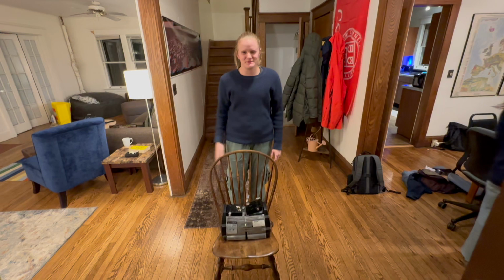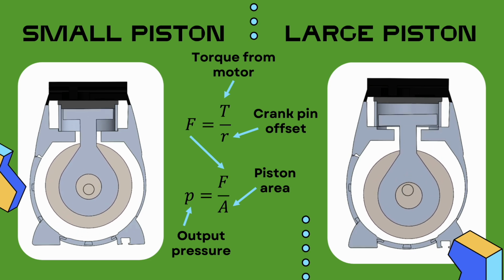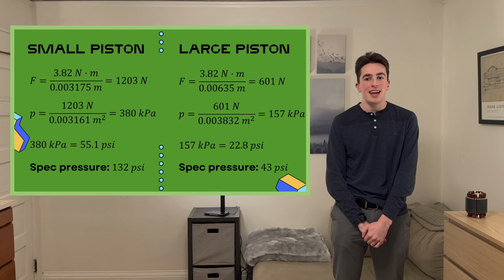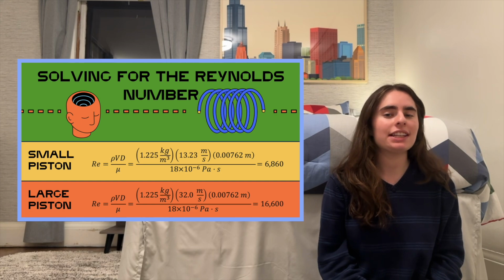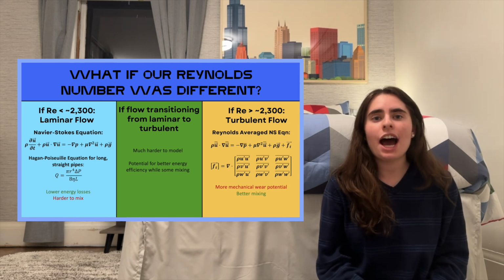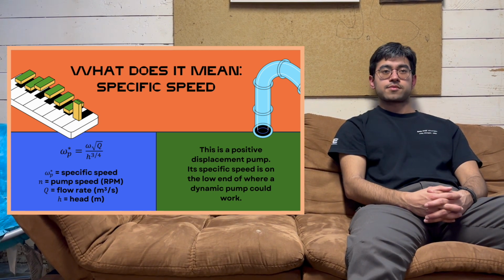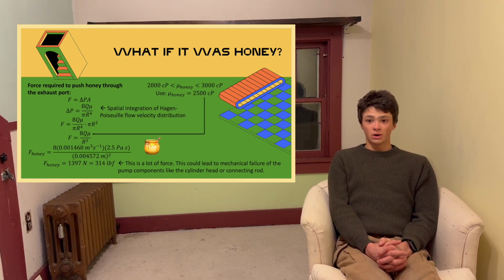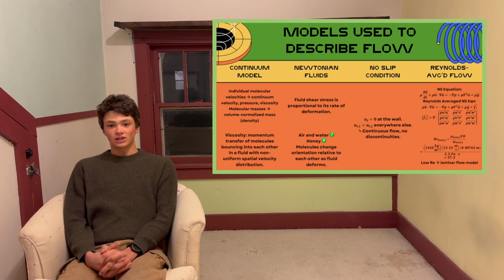Rocking Piston Air Compressor Fluid Mechanical Dissection